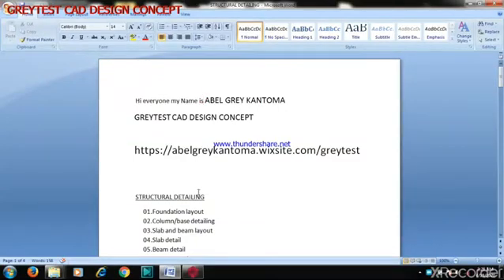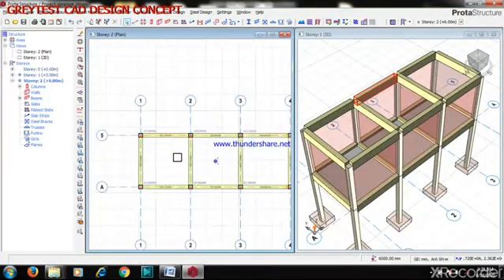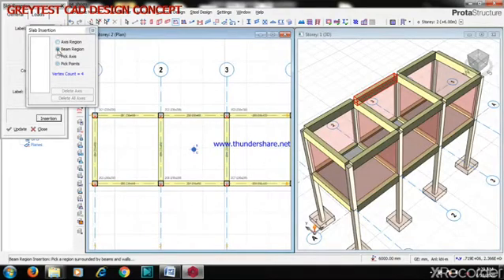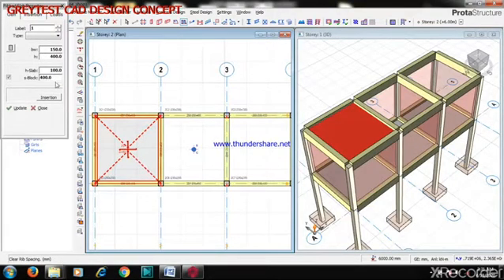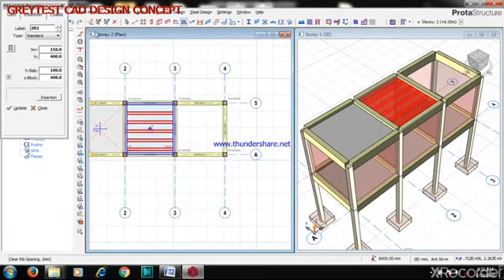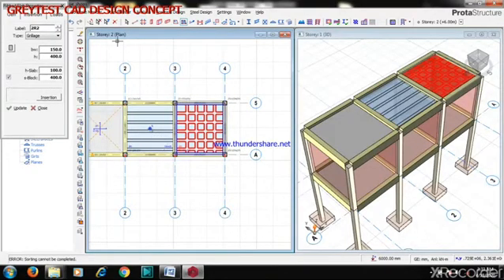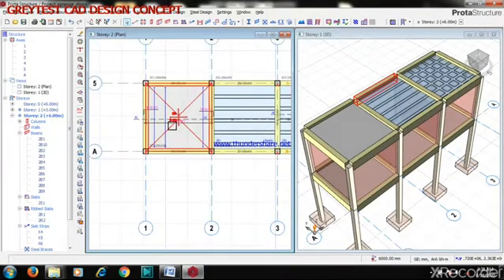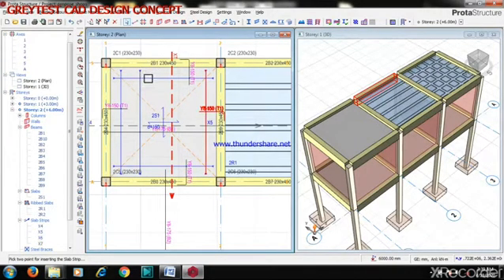Protastructure design of ribbed and waffle slab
Reinforce concrete design. Design of staircase using RCC spreadsheet best package for beginners

Today am going be showing how to design rib and waffle slab with protastructure